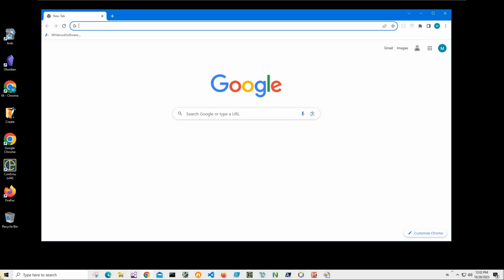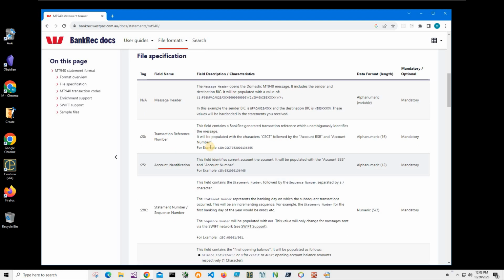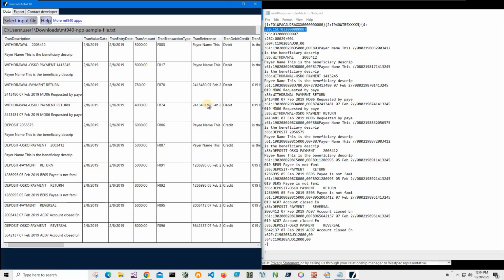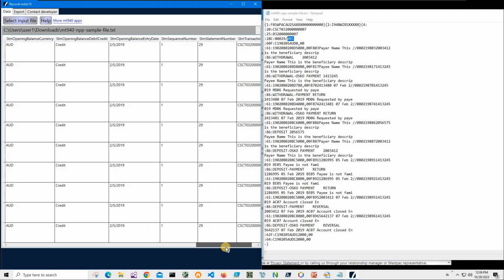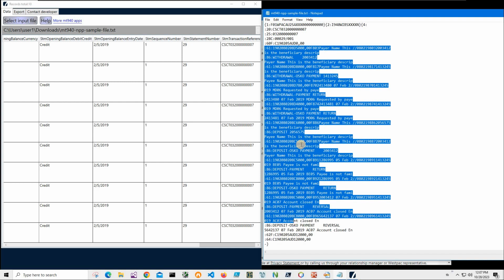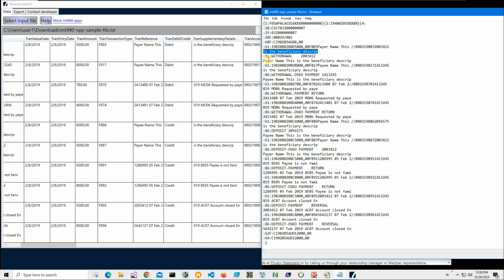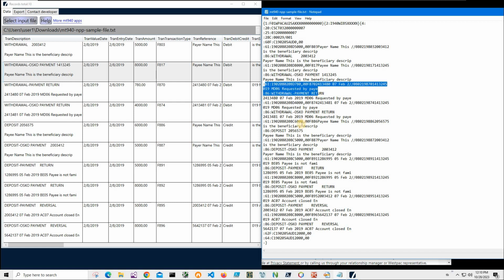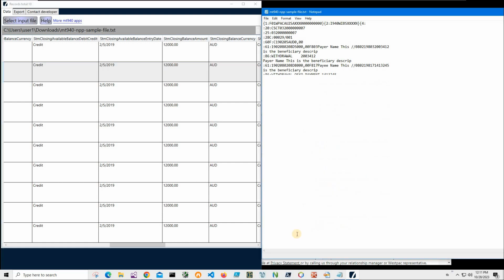random mt940 file example format explanation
me trying to see what is inside of random mt940 from the internet